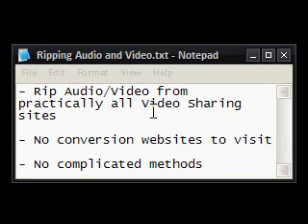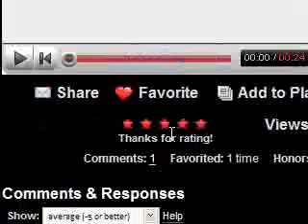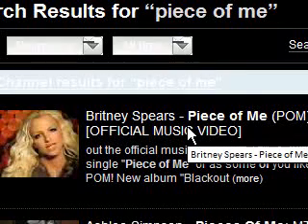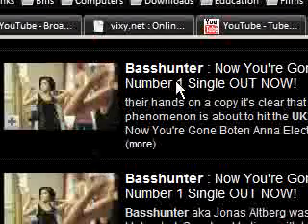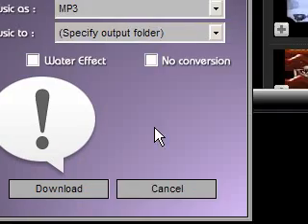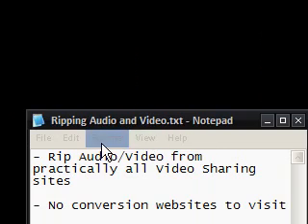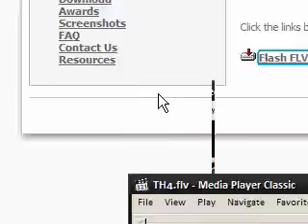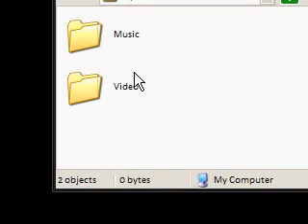Rip MP3s and Videos from Youtube, Bebo, Myspace + 600 more